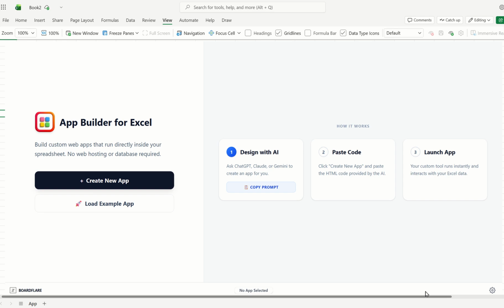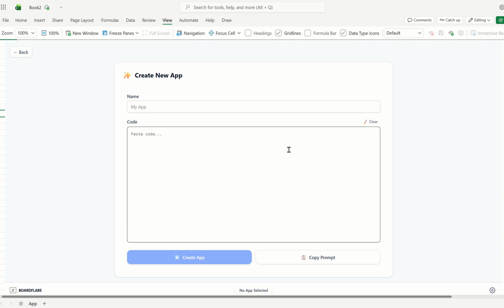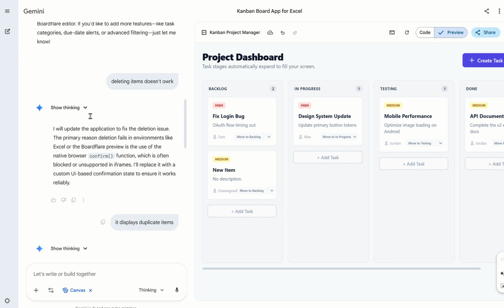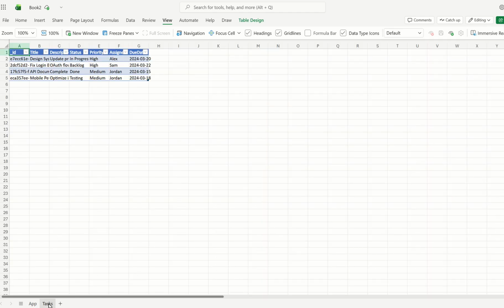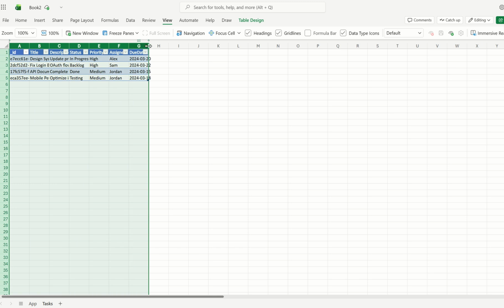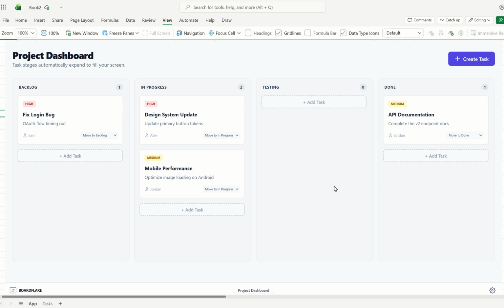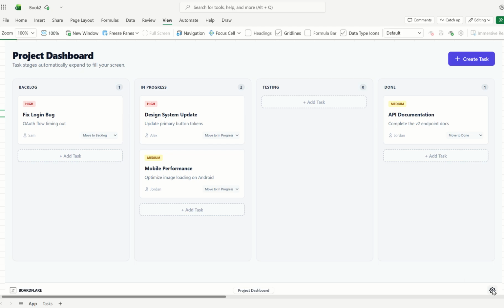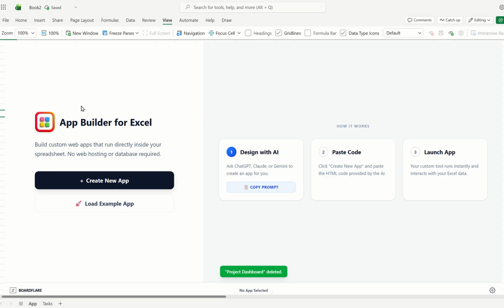App Builder for Excel Overview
Quick overview of App Builder which enables you to run HTML apps entirely in Excel with no web server or database.